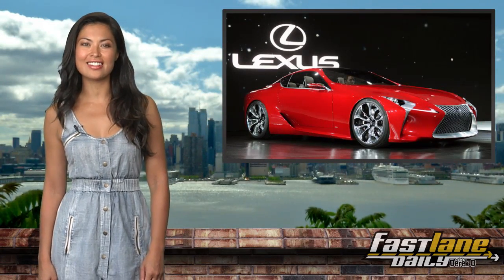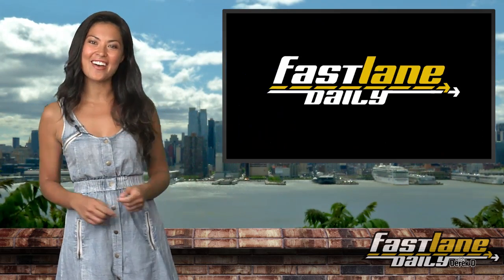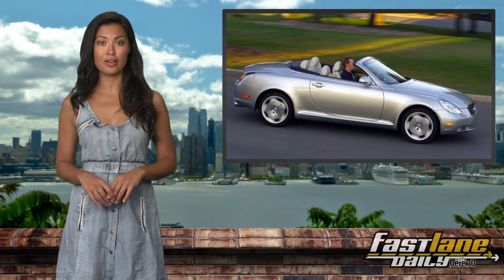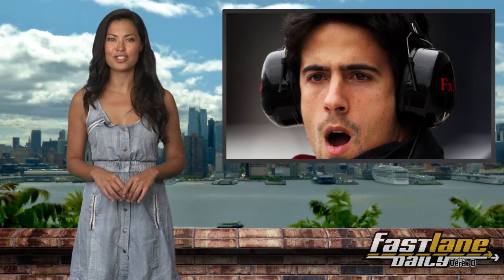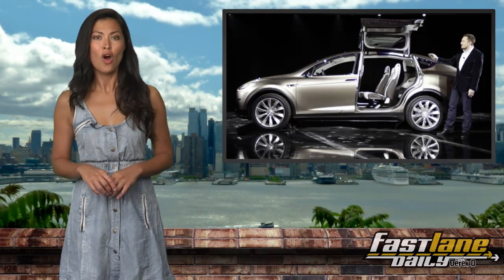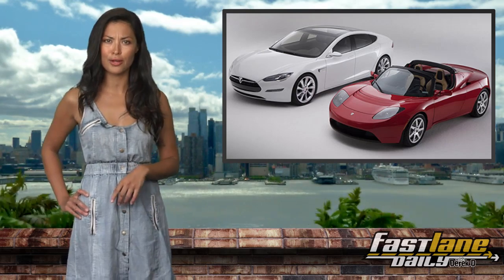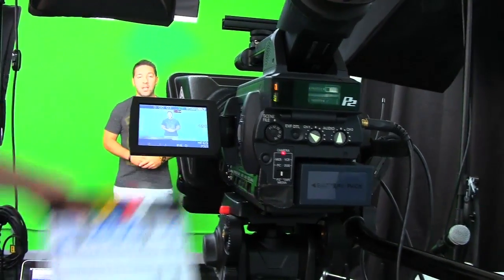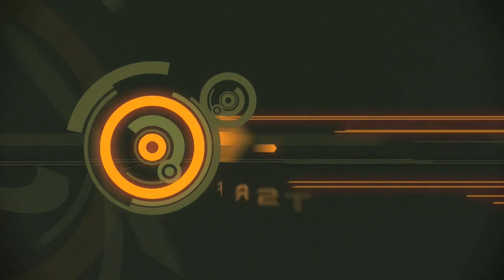Lexus LF-LC, Lucas di Grassi Formula 1 Eye-Cam, New Tesla Small Sedan, and Humpday GOTW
Alex Gizela is back on FLD! Lexus looks like it will finally put the LF-LC Concept into production.  Formula 1's Lucas di Grassi gives you the true driver's perspective at Spa-Francorchamps, and Tesla wants in on the BMW 3-Series turf!  It's all here on Fast Lane Daily, hosted by Alex Gizela!